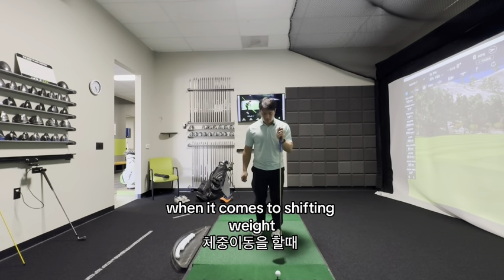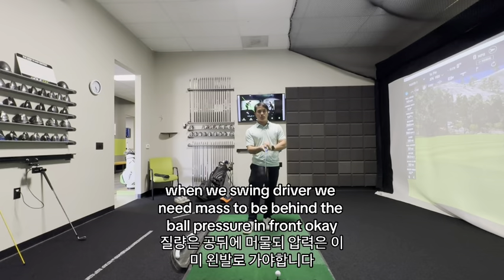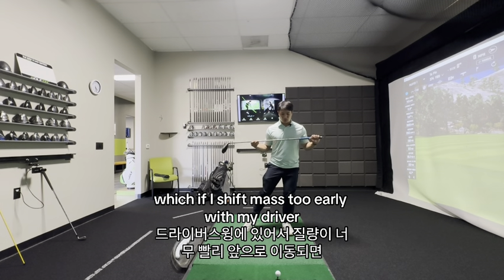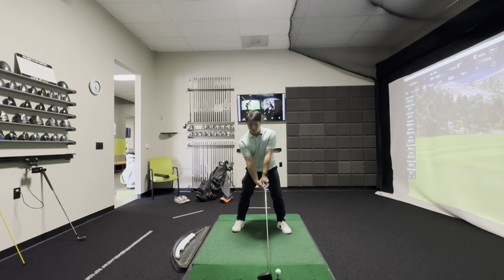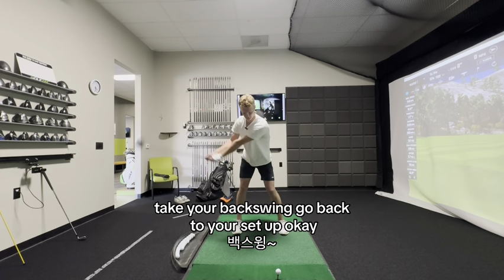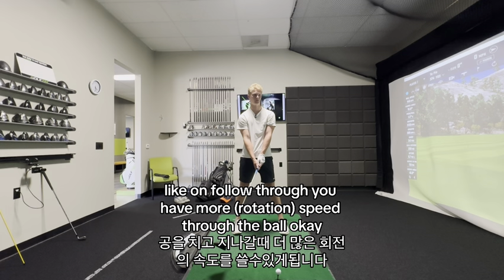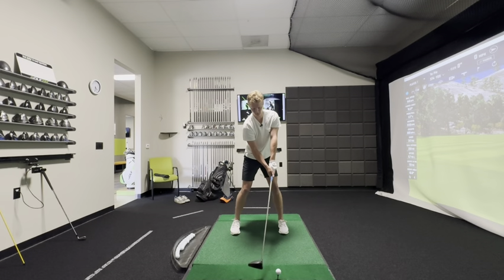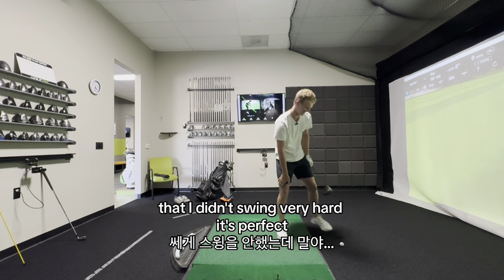Lesson with Jimmy L 20240509